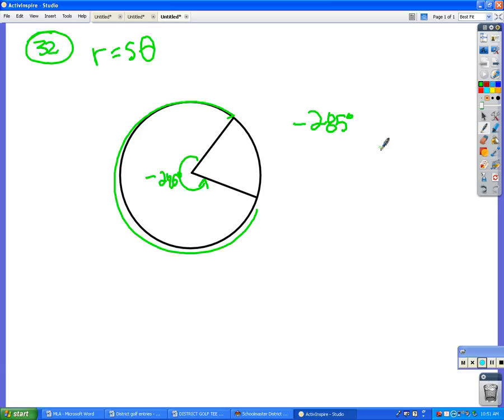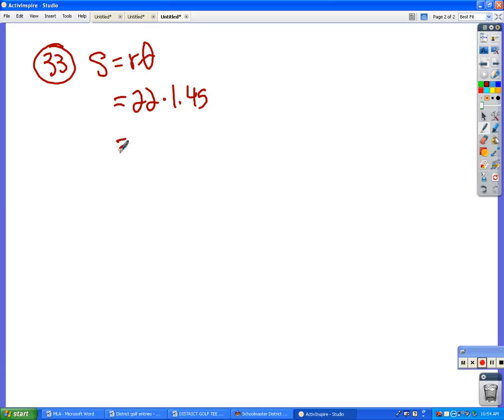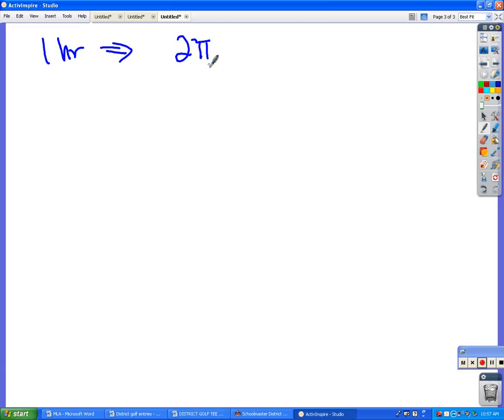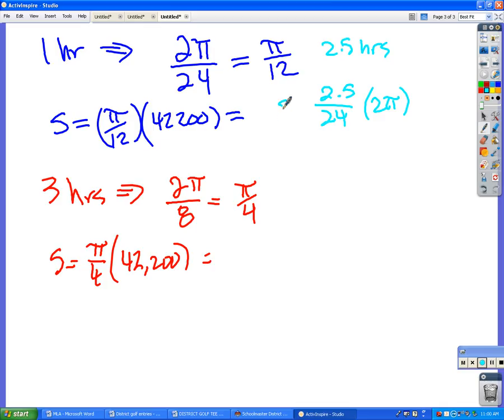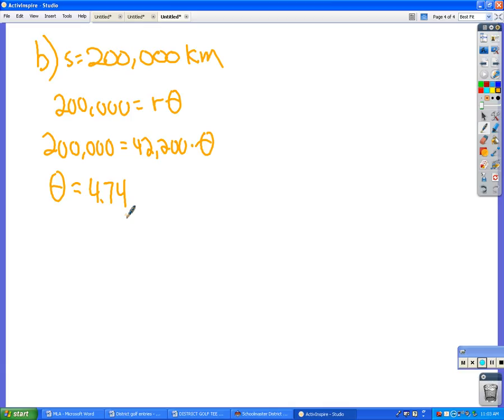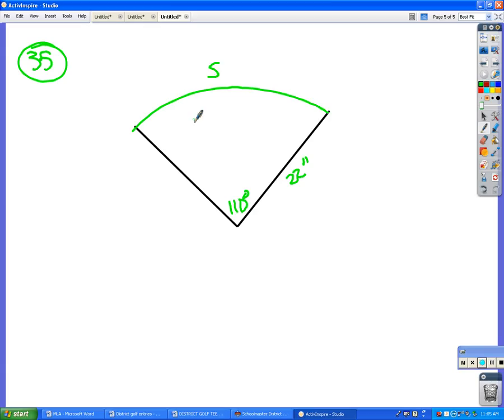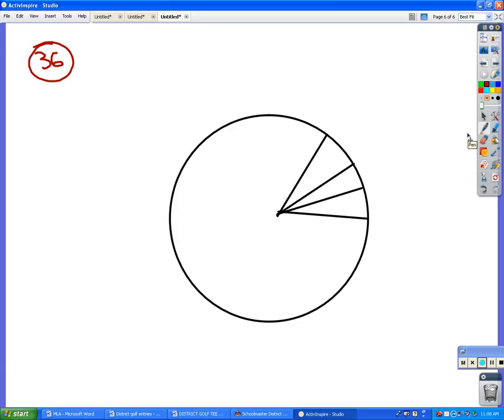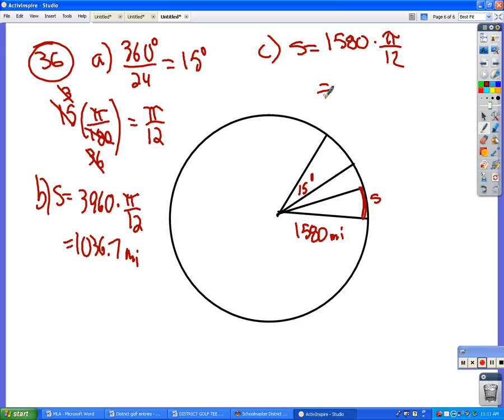AA Section 13-3 questions part 2.avi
Advanced algebra questions from section 13-3 day 2